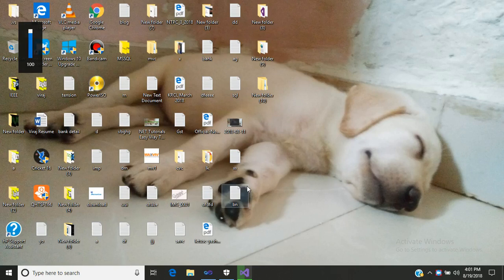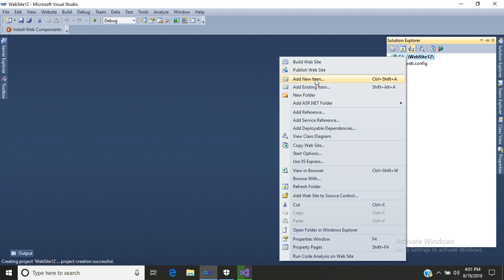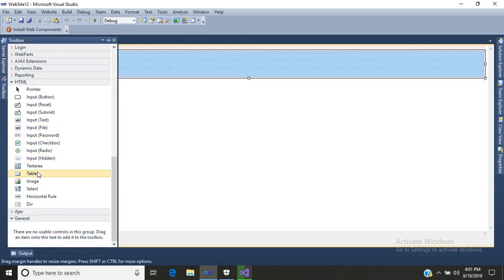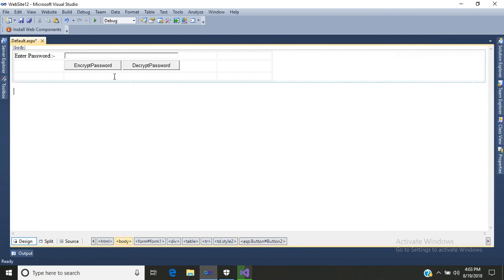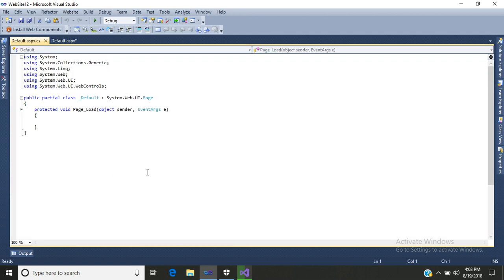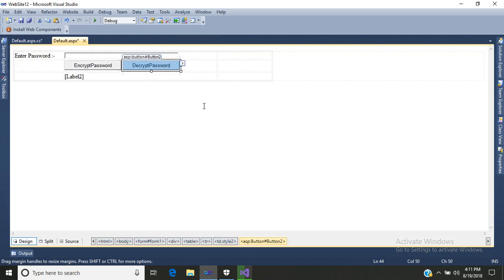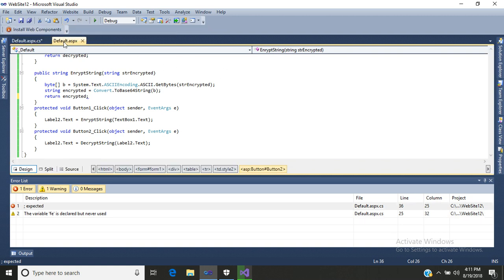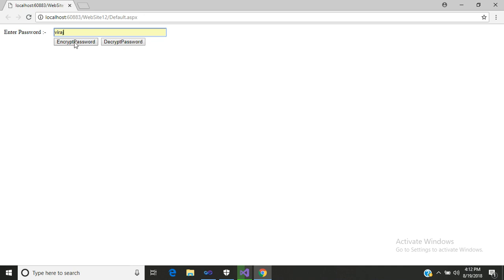HOW TO ENCRYPT AND DECRYPT PASSWORD USING ASP.NET AND C#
HERE IN THIS .Net Tutorial WE WILL ENCRYPT AND DECRYPT PASSWORD USING ASP.NET AND C#
TEXTBOX CONTROL
LABEL CONTROL
BUTTON CONTROL